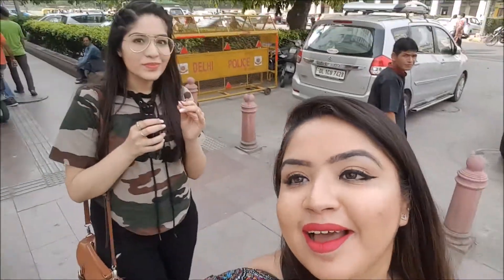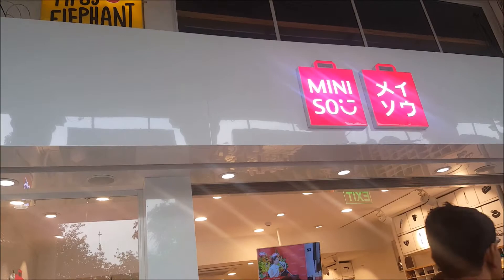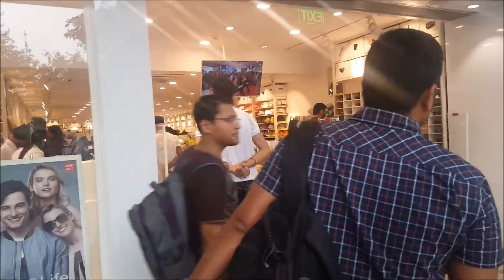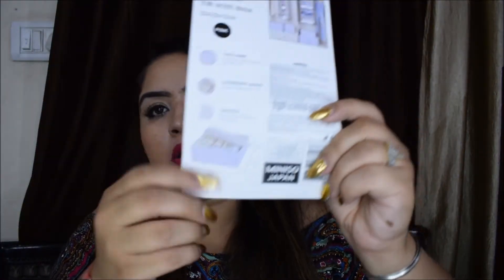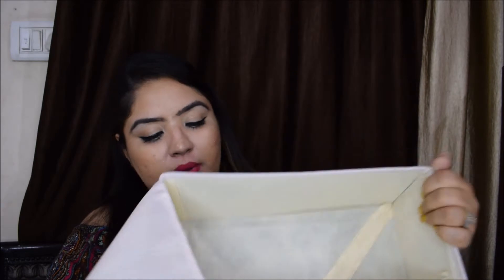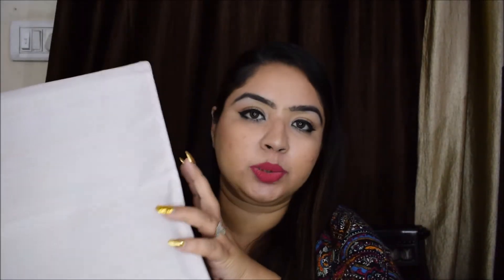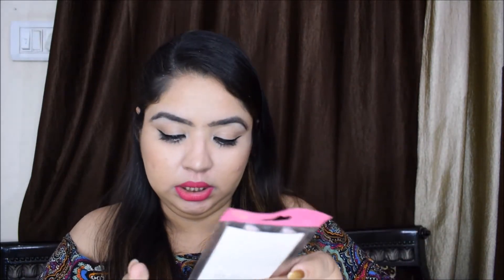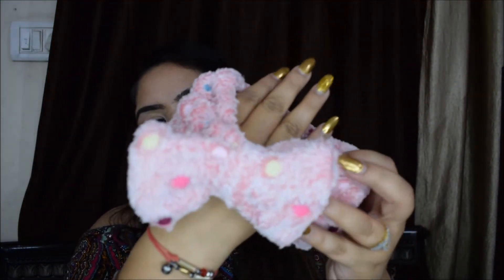MINISO || CP || JAPANESE STORE || MINI HAUL || MINI VLOG || TARUNEET KAUR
Hello Everyone..!!

I Hope you all doing Wellllll...

So todayz video is MINI HAUL + VLOG on MINISO , CP

MINISO, a Japan-based designer brand, was co-founded by Japanese designer Mr. Miyake Junya and Chinese young entrepreneur Mr. Ye Guofu in Tokyo, Japan, with the former serving as chief designer. MINISO is the promoter of global “intelligent consumer products”.

Arushi pahwa channel link :-

LOVE
XOXO
Taruneet kaur

♥  Follow Me  ♥